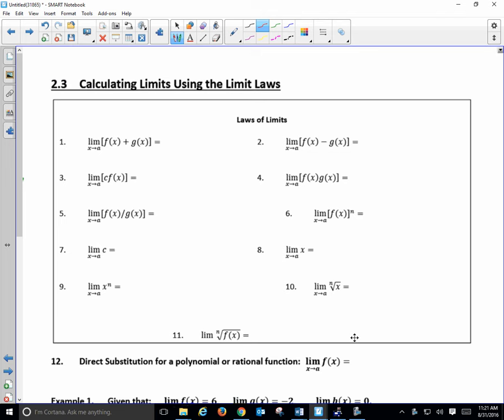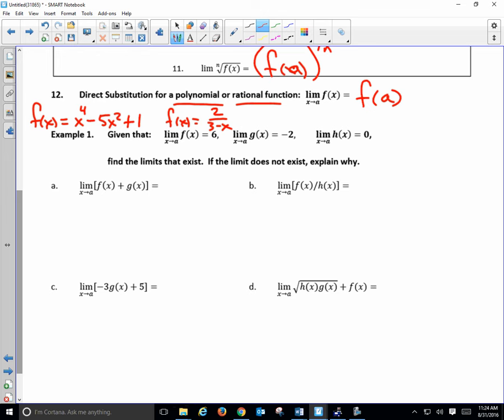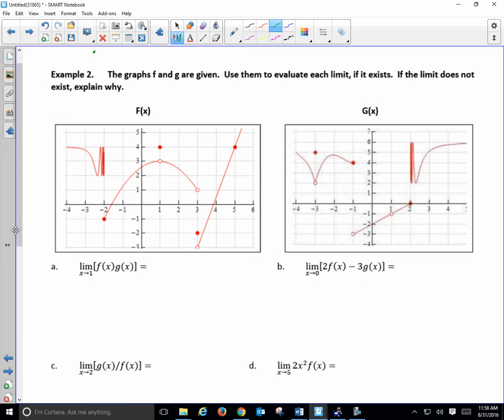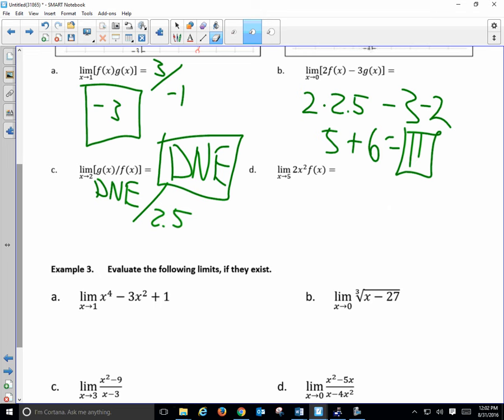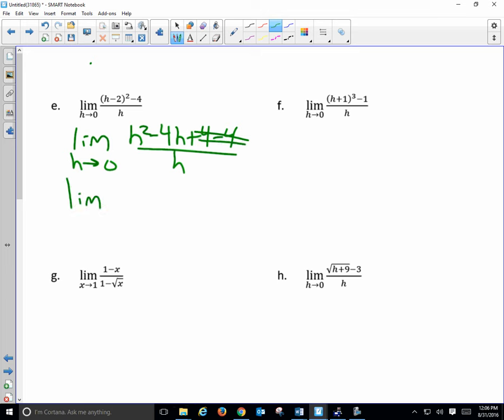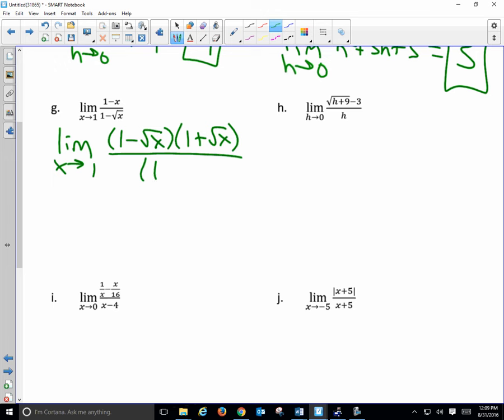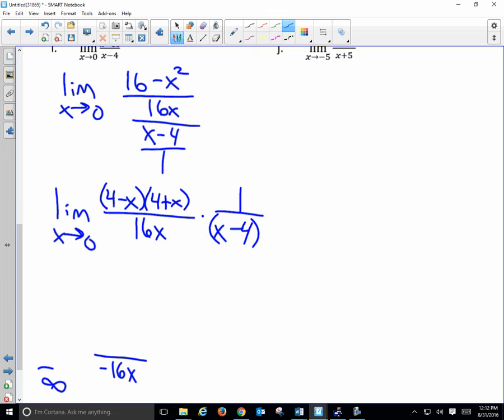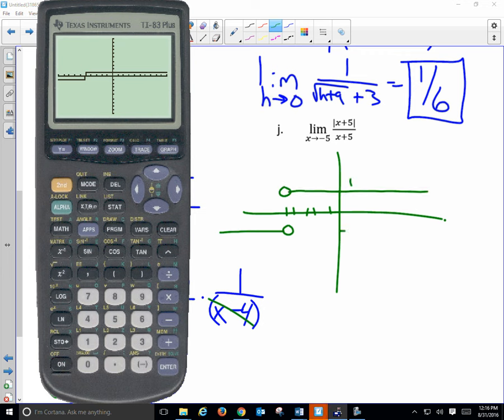Calculus Unit 2.3 Notes Laws of Limits 2016